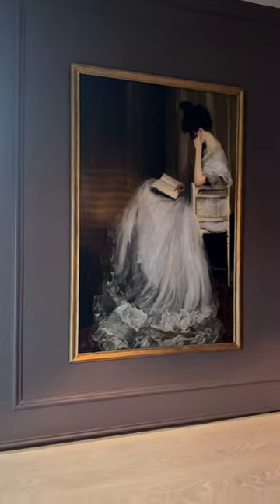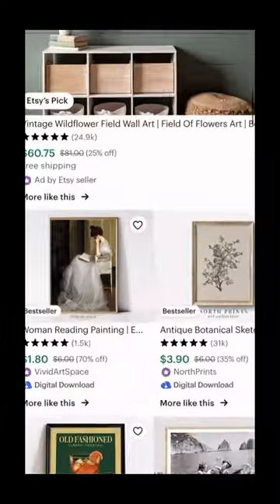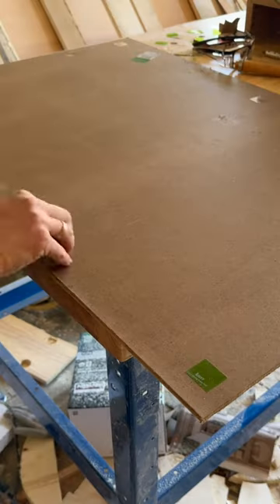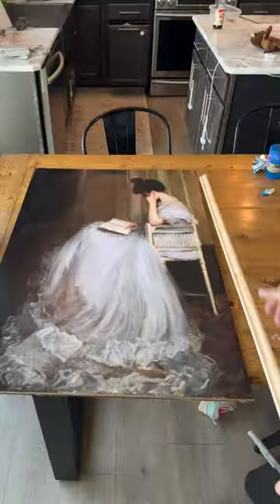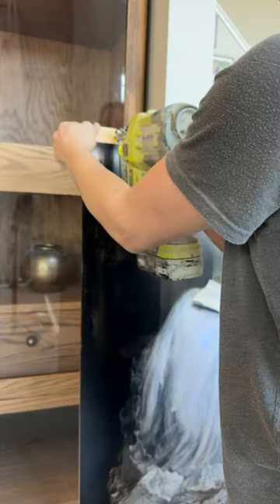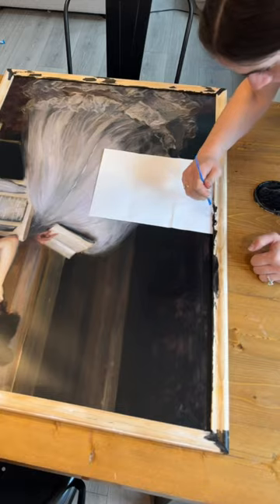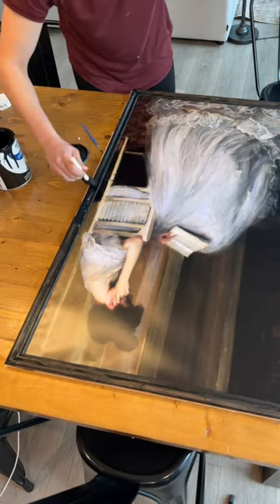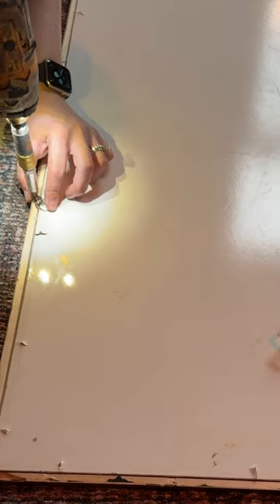DIY Vintage art for under $50 - How to diy